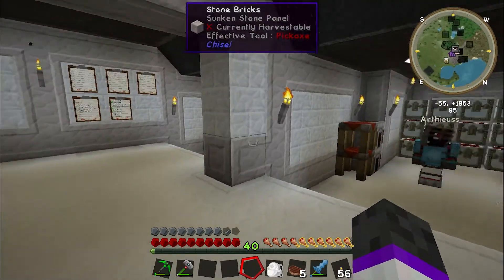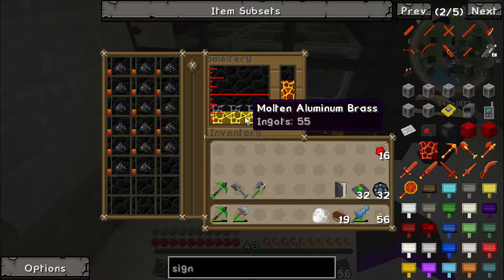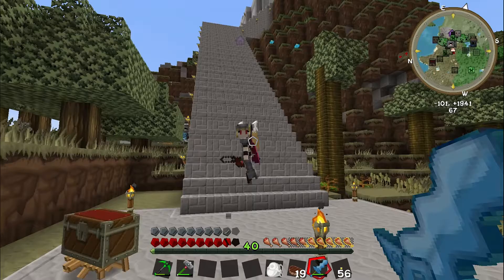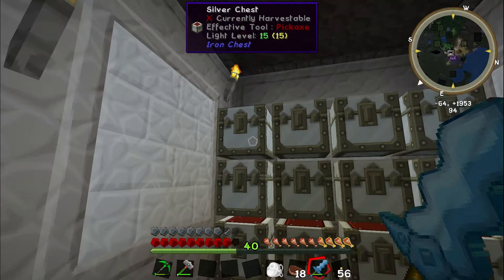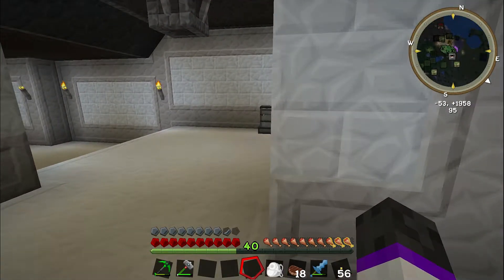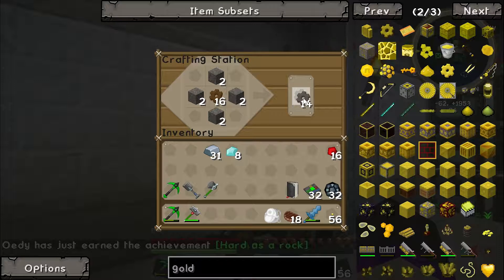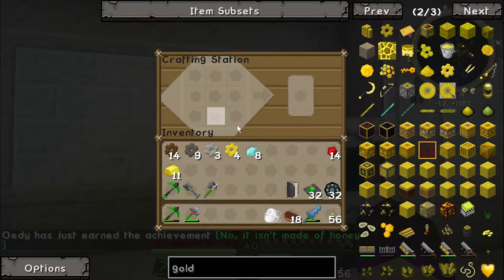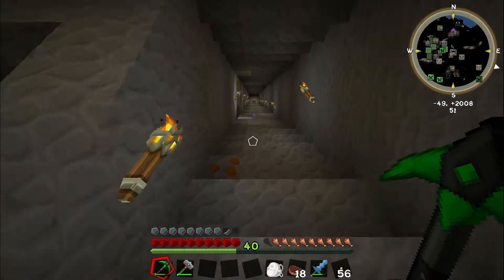Minecraft - RR3: Building a Quarry [#10]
In this episode we set up a quarry!